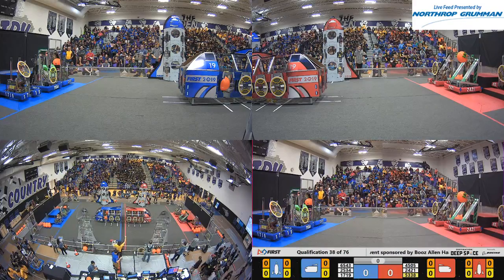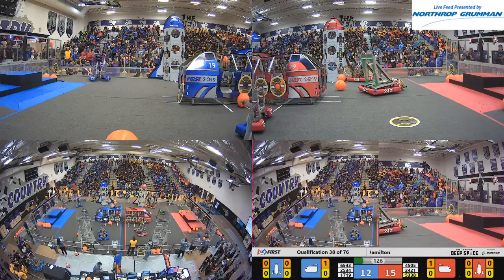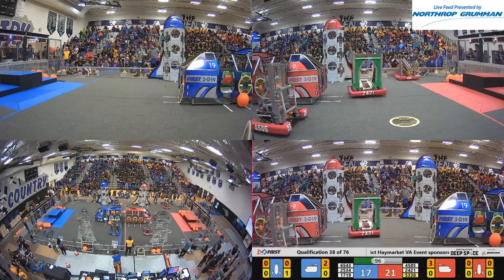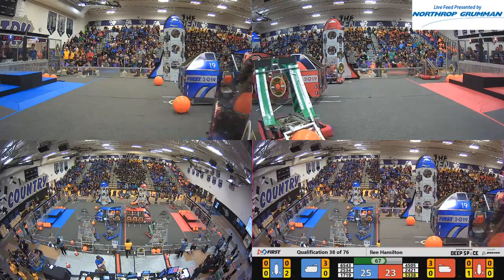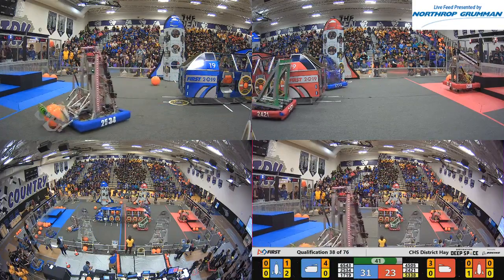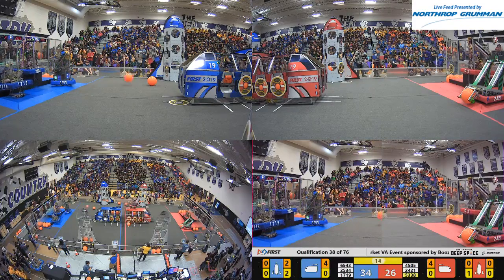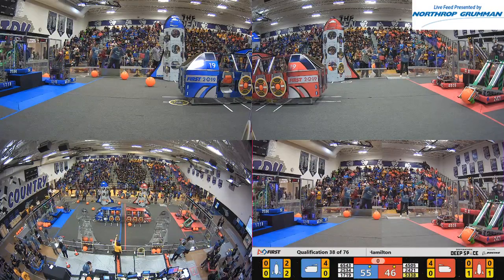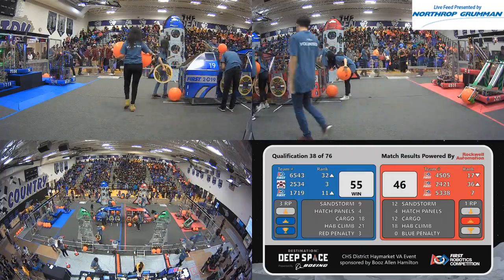QM38 Quad View CHS District Haymarket VA Event sponsored by Booz Allen Hamilton